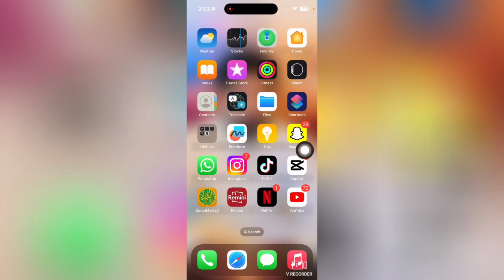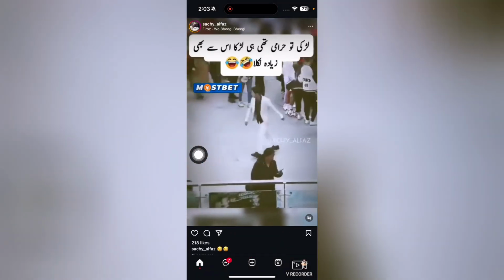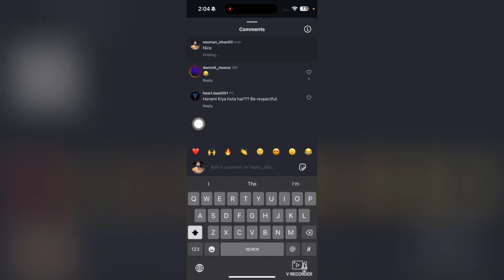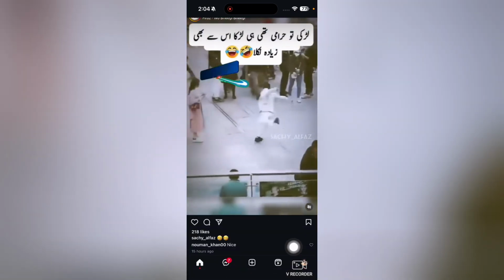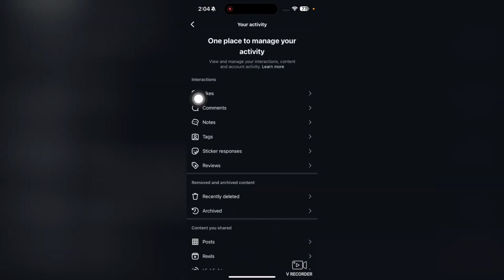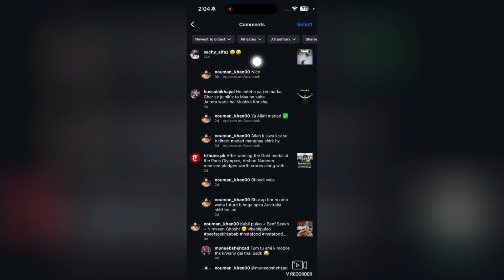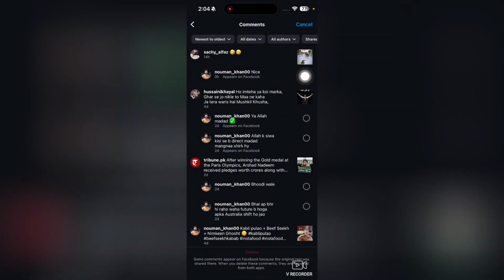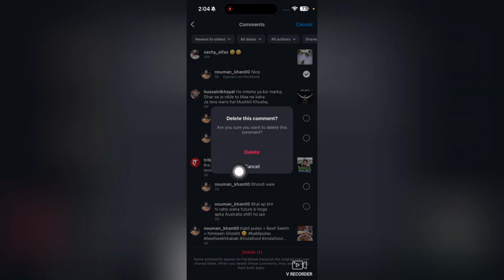How to Delete Instagram Comment On Other Post [Step by Step Tutorial]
Welcome to this video of How to Delete Instagram Comment On Other Post. If you would like to learn How to Delete Instagram Comment On Other Post, this is the right video for you.

00:00 How to Delete Instagram Comment On Other Post
00:10 Don't miss the step by step guide